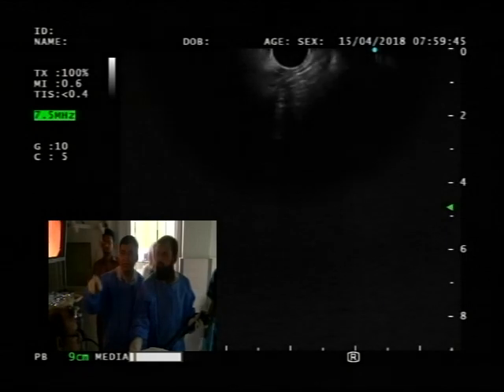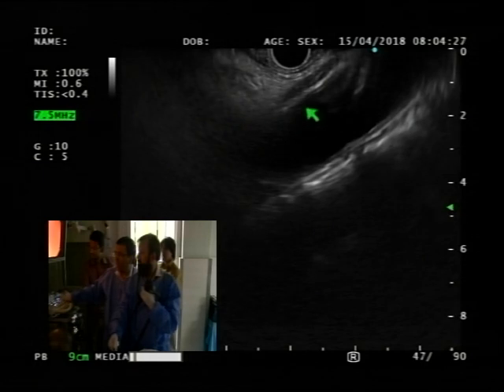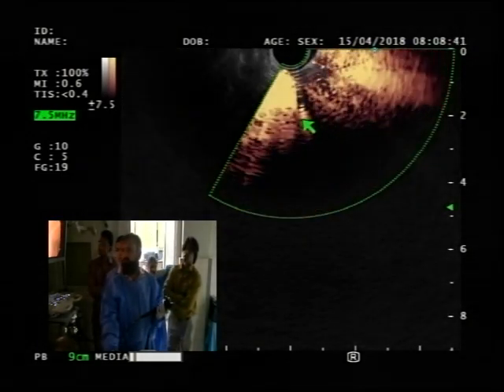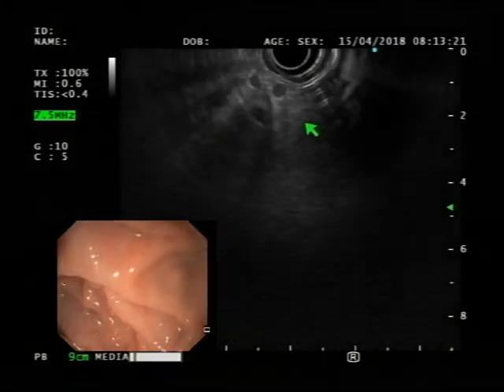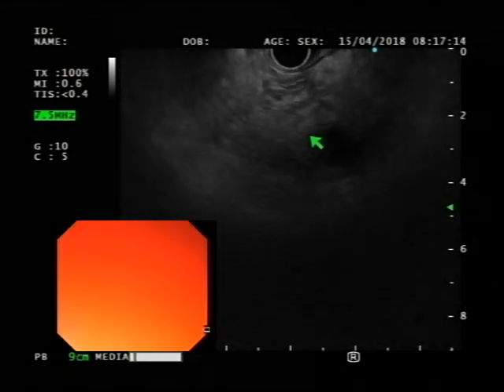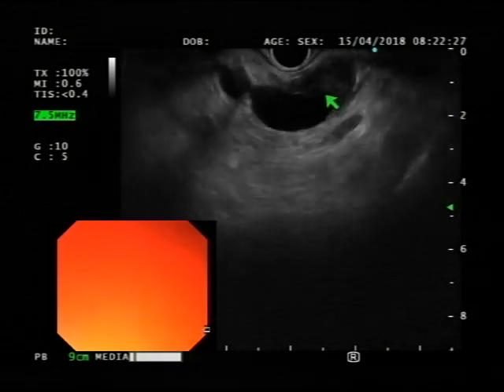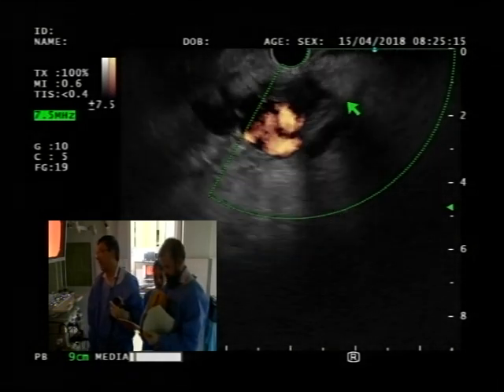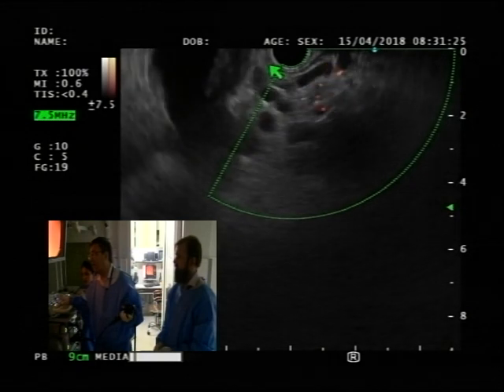AGE Basic Hands On EUS Course part 31